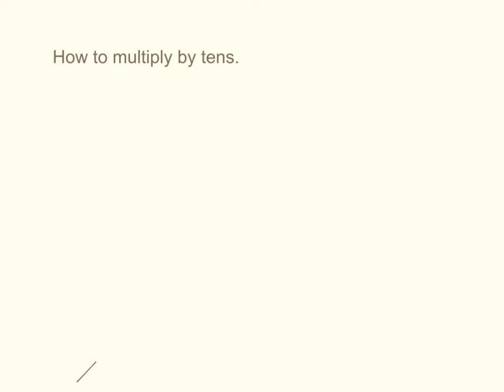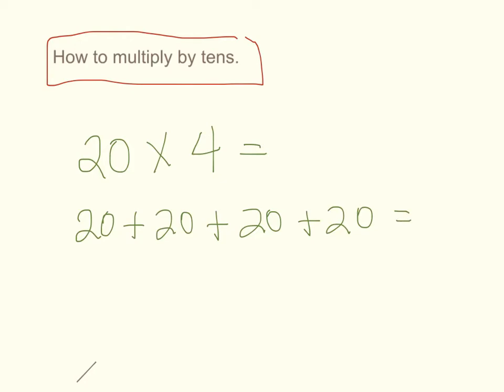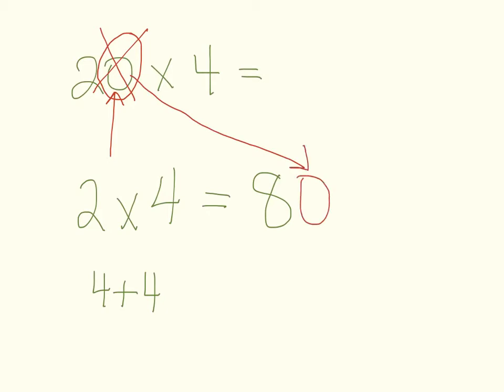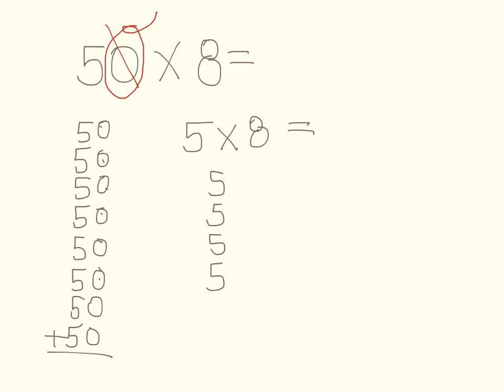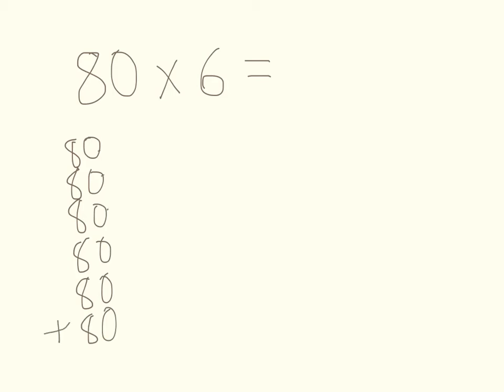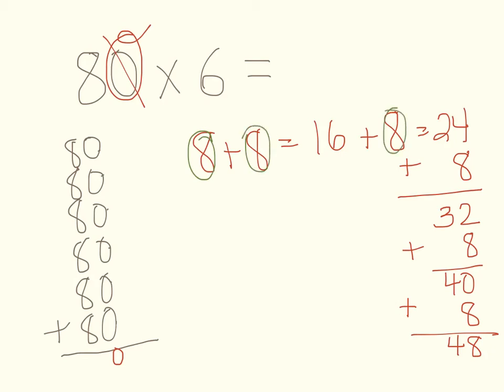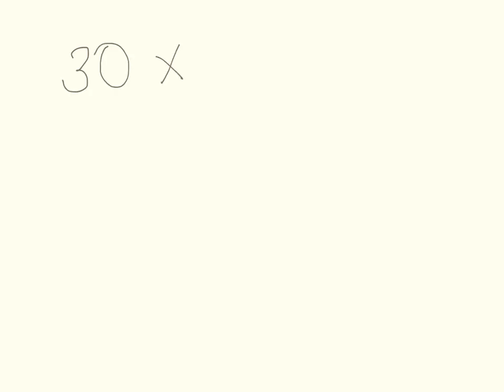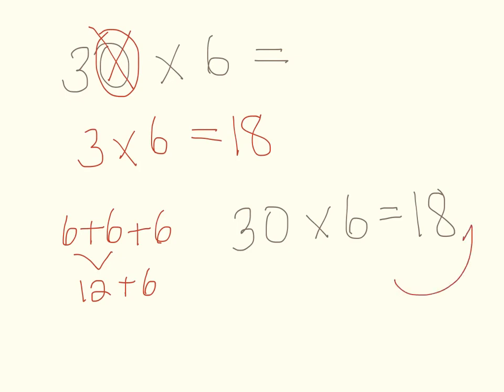multiply by tens